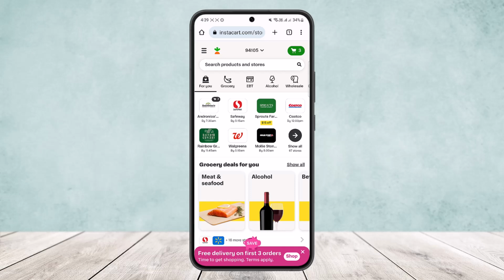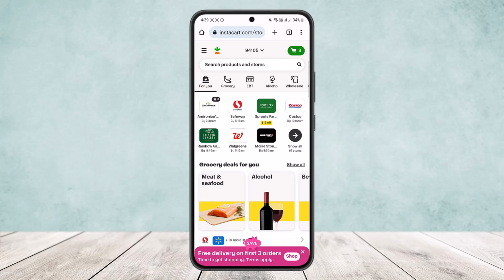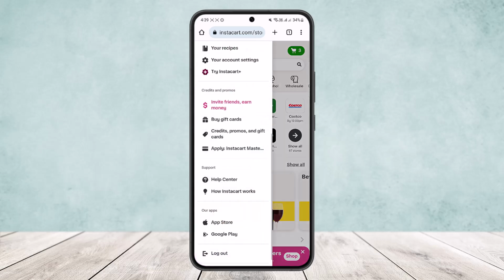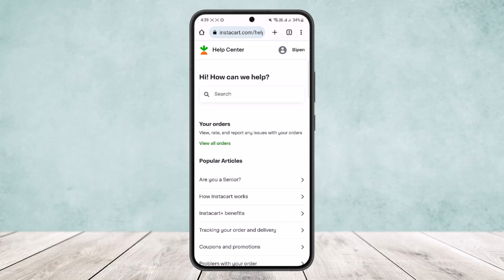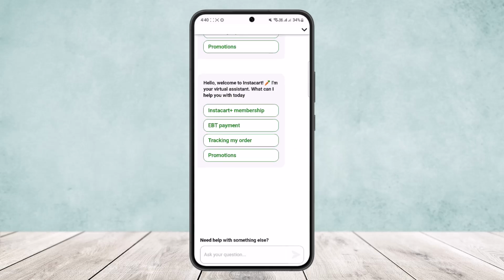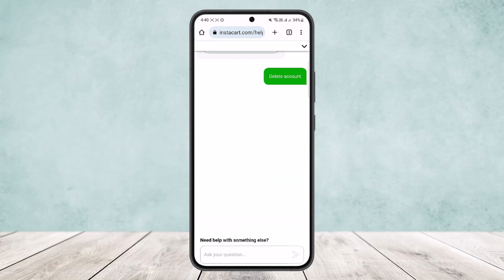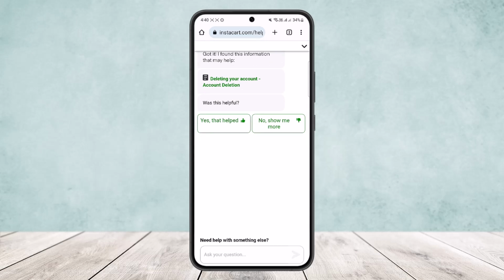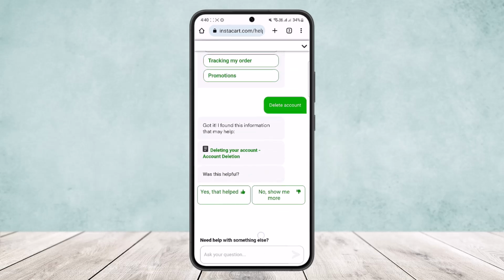How to Delete Instacart Account !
In this tutorial video, I will simply show you how to delete Instacart account. So just make sure to watch this video till the end.

~ Video Chapters:
0:00 Introduction
0:11 Delete Account
1:27 Outro